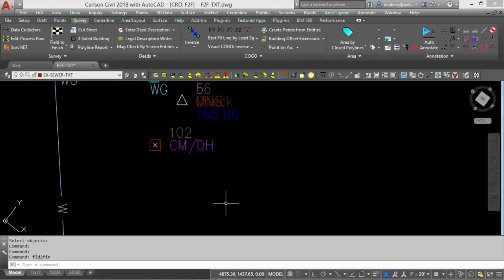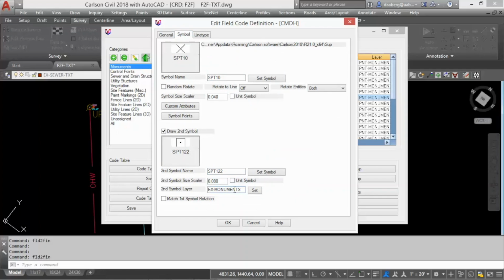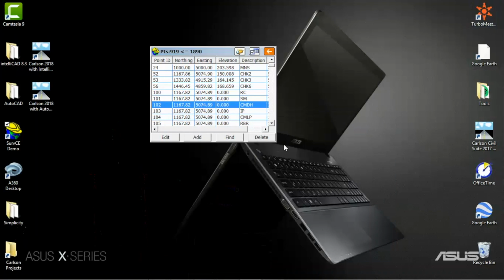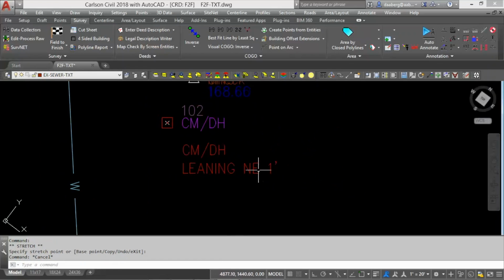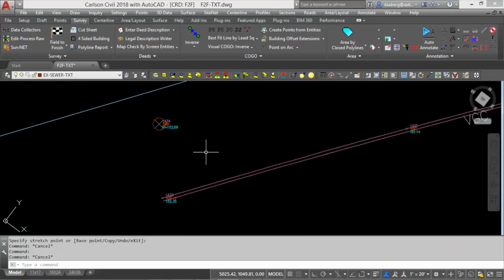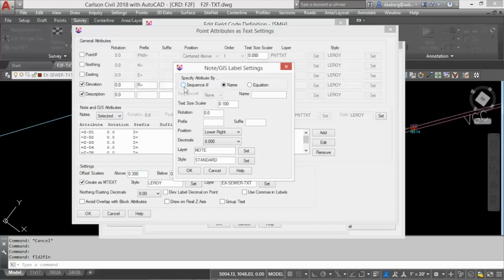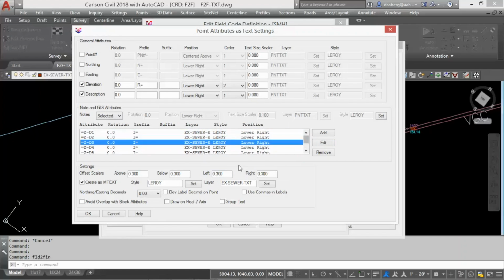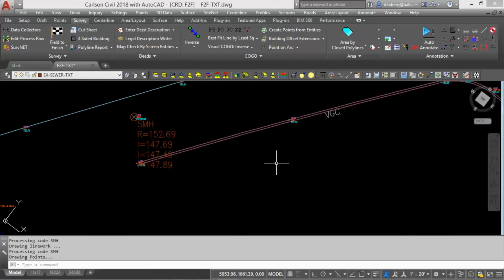Adding Notes in Field to Finish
Doug Aagberg gives an overview on how to add notes in Field to Finish.